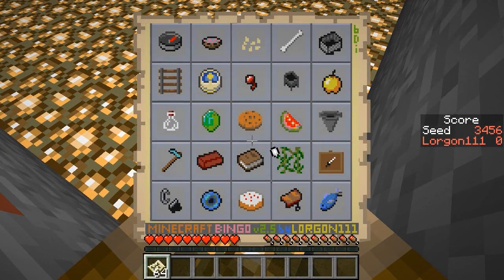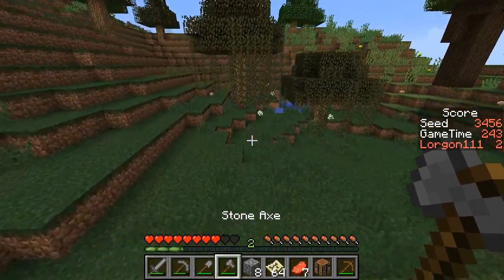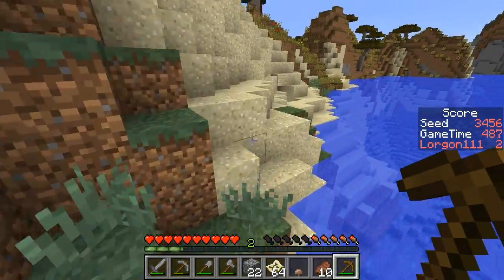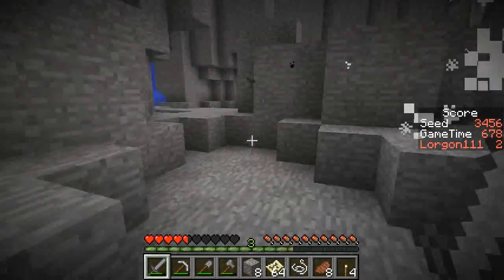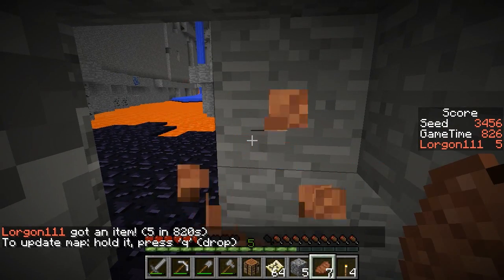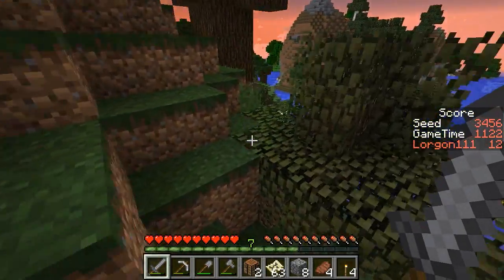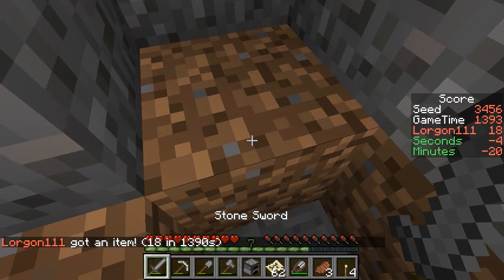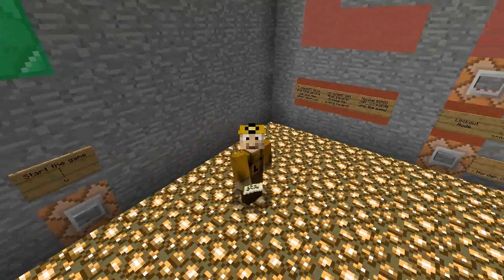Another lava bath! Minecraft BINGO v2.5 - Seed 3456 - Points!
I play seed 3456, one of this week's blind weekly seed challenges, and post a score for 25 mins.

If you don't want spoilers for my result, then quit reading now!

Now I assume you do want to know my result... ok! I got 18 points in 25min.  I look forward to comparing scores with others on this seed!